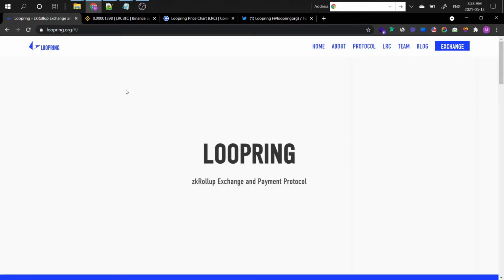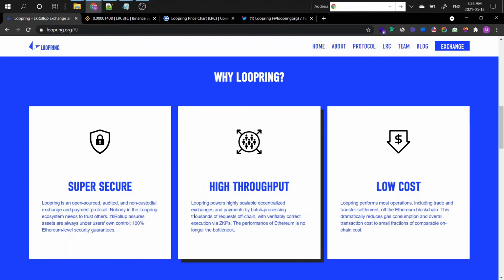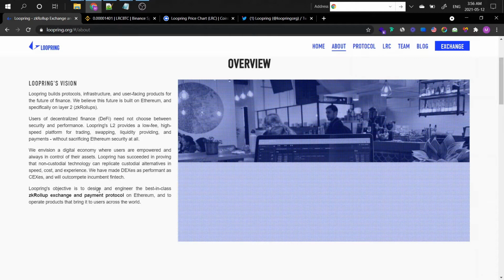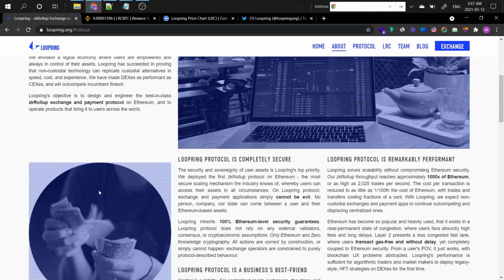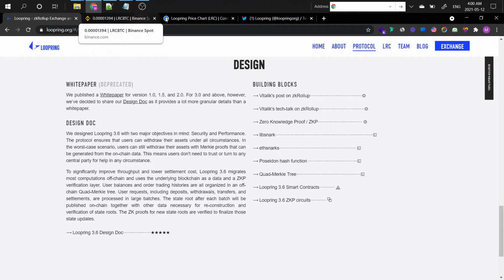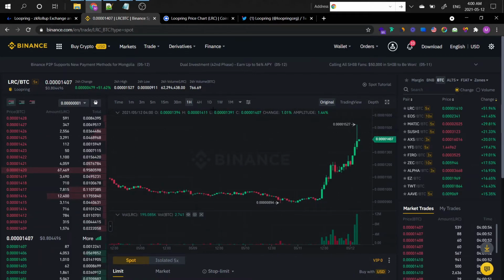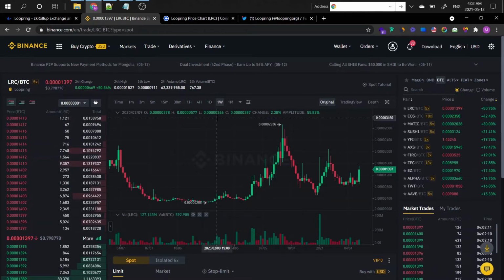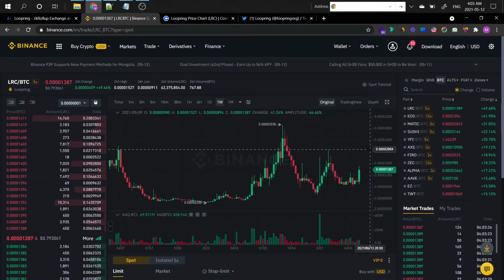LRC Loopring May 2021 Price Jump analysis and Predictions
Let's discuss why LRC is booming and see who's behind it.